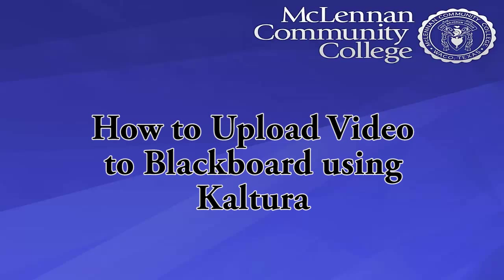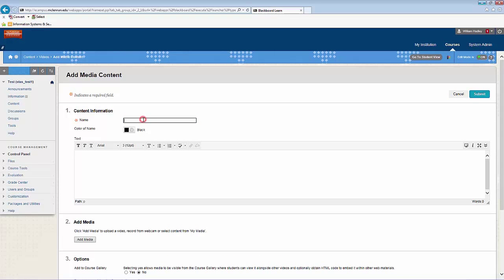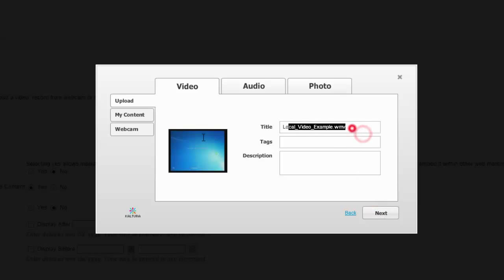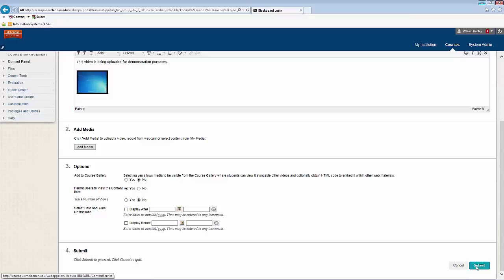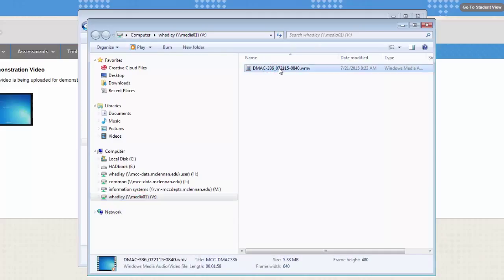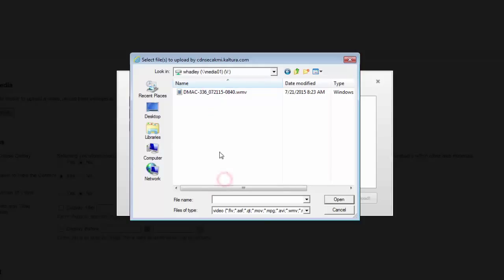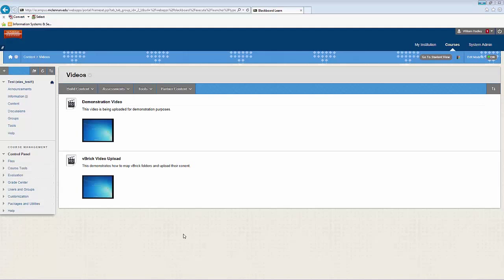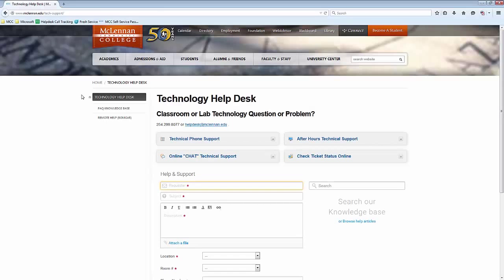How To Upload Videos to Blackboard Using Kaltura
In this video, we demonstrate how to upload videos to Blackboard using Kaltura.  This method can be used to upload videos you have stored on your computer, on a thumb drive, on a disk and from a mapped vBrick drive.